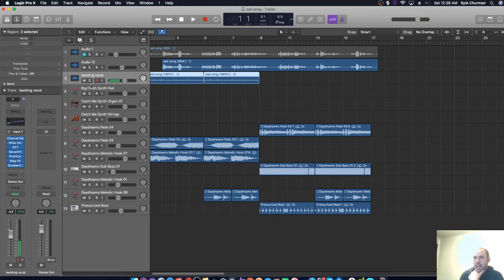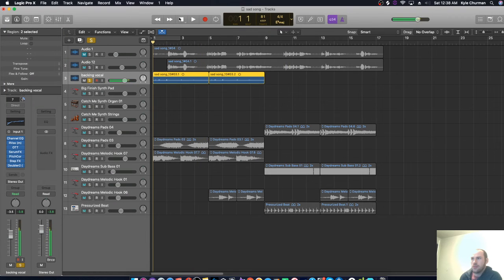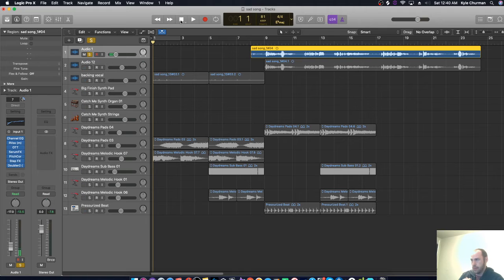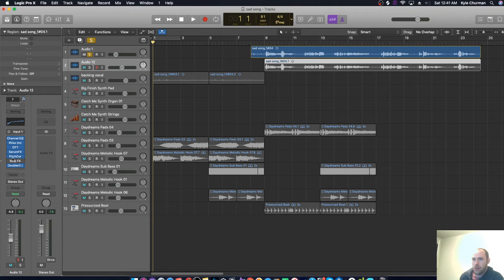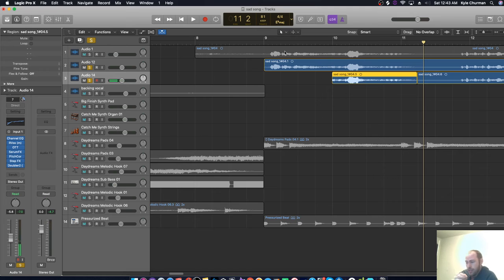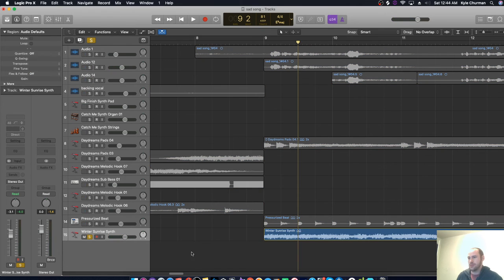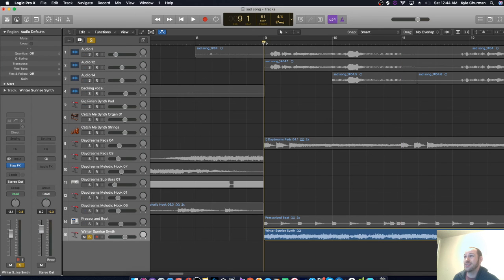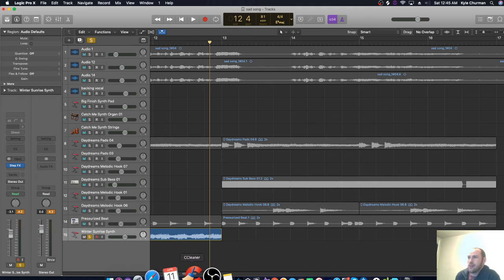Vocal FX Tutorial In Logic Pro X (Easy)!!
In this video, I go over adding FX to vocals to give them a synthesis feel!

I Show you Stock Plugins in Logic Pro that can turn your vocals into Atmospheres & More!

~DJ WBK